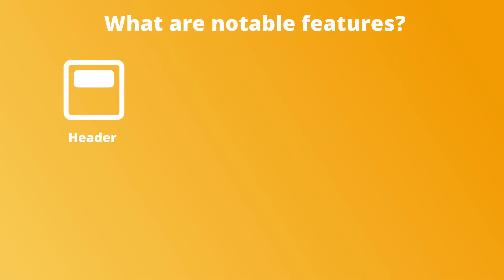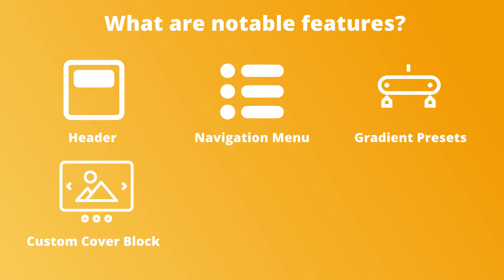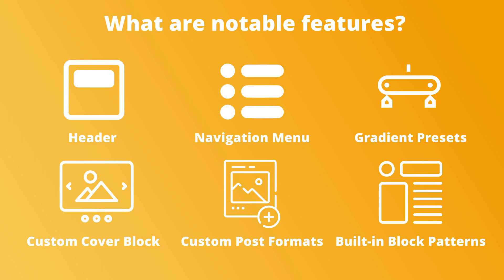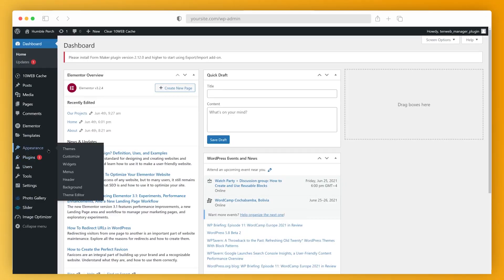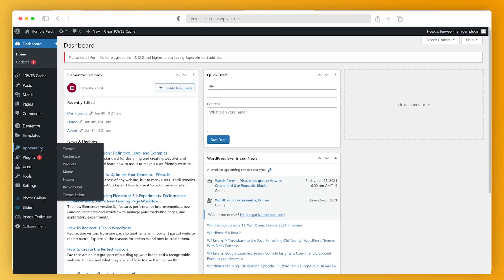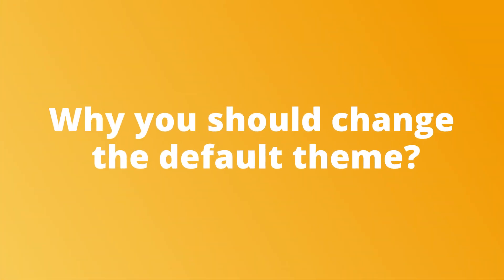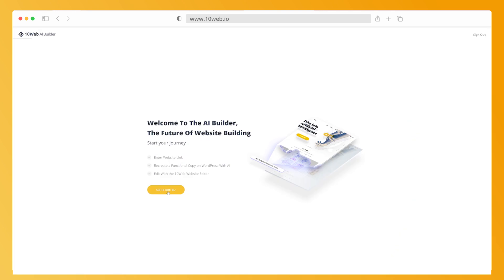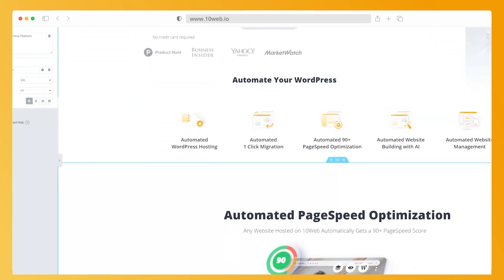WordPress default theme: What It Is and How to Change It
➡️ Click the link below to test out 10Web's Automated WP Platform for free
Every WordPress install comes with a default WordPress theme created to showcase the updated features, but most website owners and managers change it to some other theme. Should you? Or maybe it's better to just optimize the default theme. In this video, we'll examine the idea of sticking to the default WordPress theme in more detail, and offer you a fast and effective alternative if you decide to build a new theme upon a blank one.

⌛Timecodes⌛
00:00 WordPress default theme intro
00:22 What is a WordPress default theme?
00:31 What features does it have?
01:05 How can you optimize it?
01:29 How can you change the default theme?
03:15 Using 10Web AI Builder to create a site
04:11 Outro

The mission of our channel is to help agencies thrive by providing the best tips and most useful tools of the WordPress world. 👌 This video will help you decide if you should change or optimize the WP default theme and will show you how to go about it. 😊

🎥 What should you watch/read next? Check out some of our other interviews and videos:

Here’s the article we wrote about the WordPress default theme and how to change it

How can you build a successful WordPress sales funnel? Check out this video to find out: